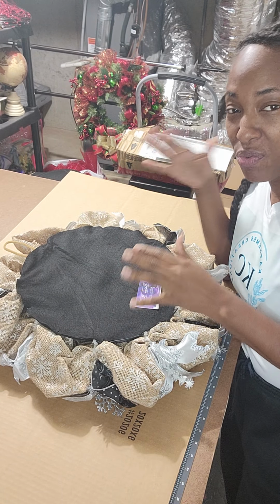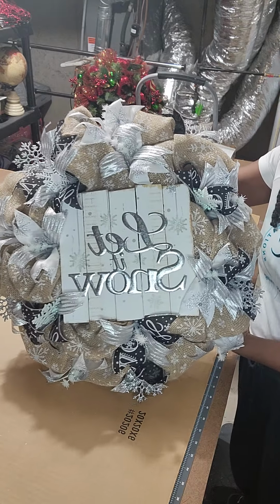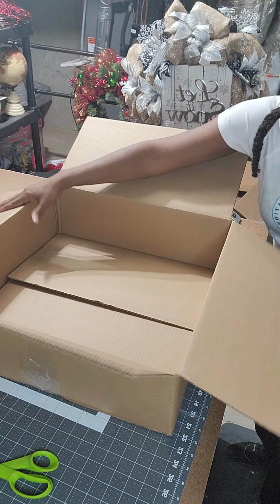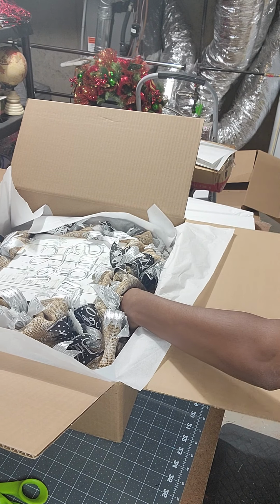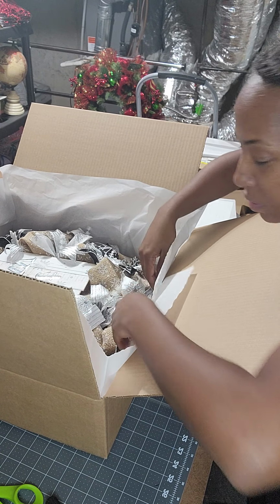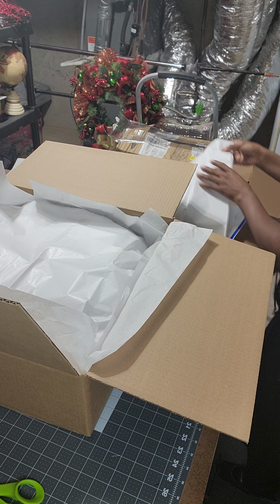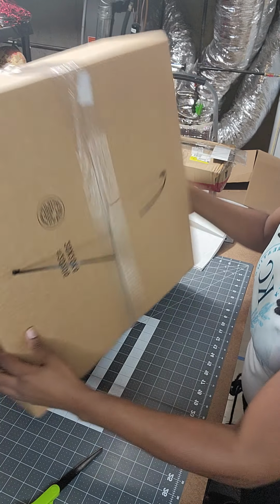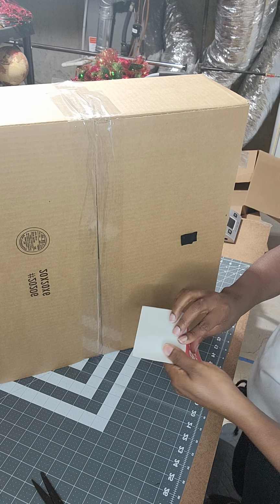Boxing a wreath to be shipped